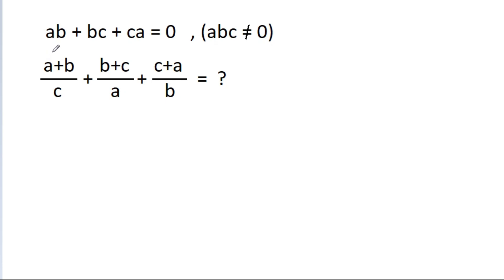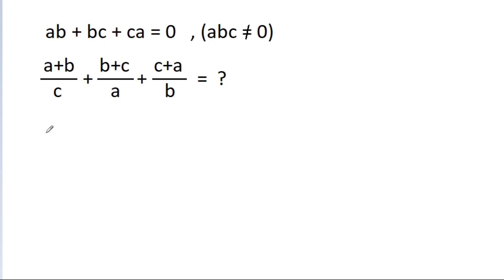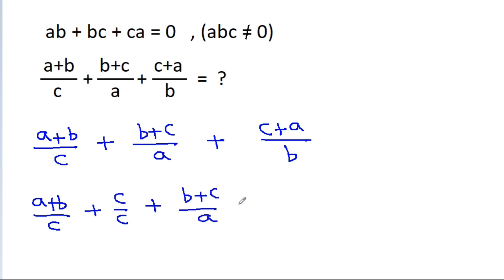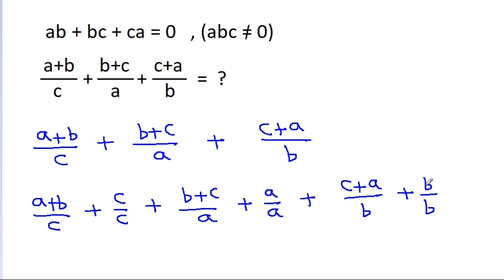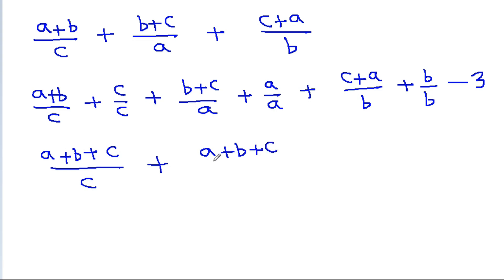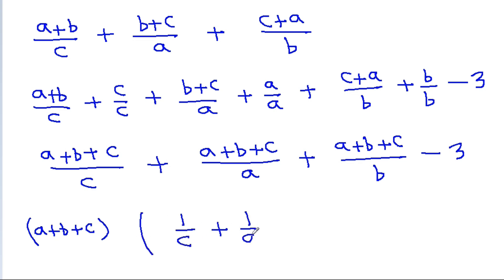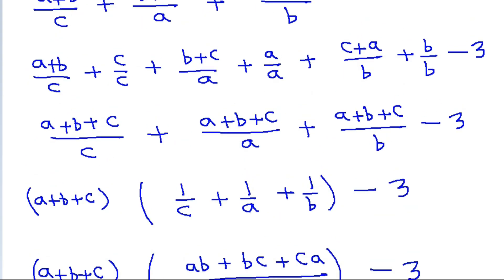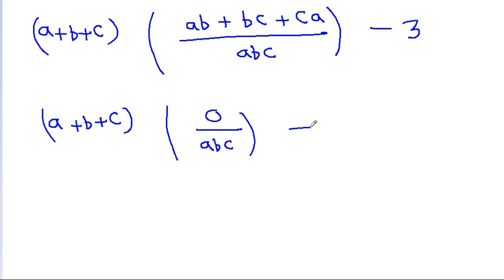A Nice Algebra Problem | Algebra Math | Algebra For Competitive Exams | Math Problems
ab+bc+ca=0
(a+b)/c + (b+c)/a + (c+a)/b = ?